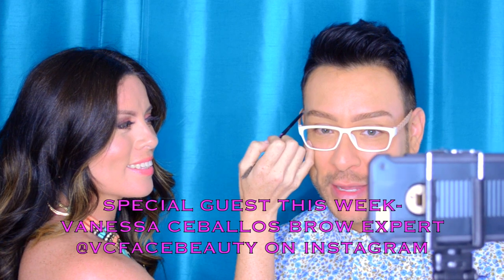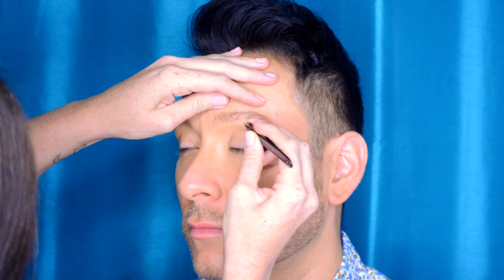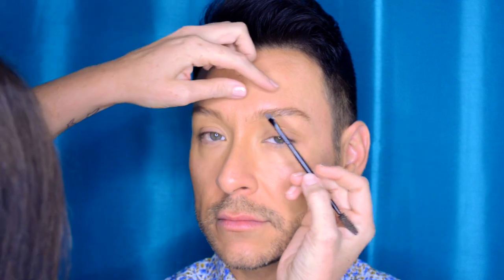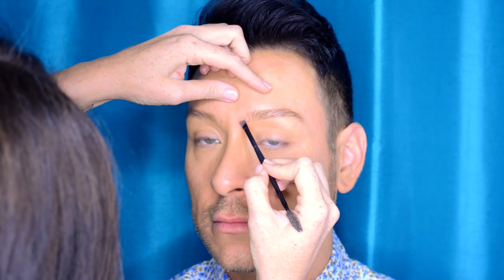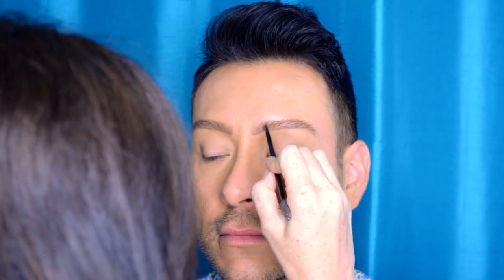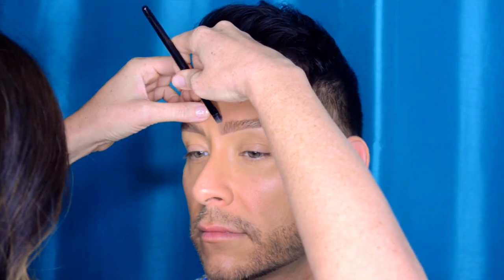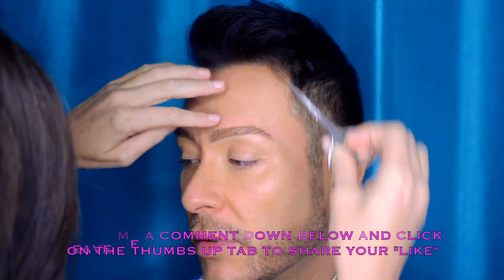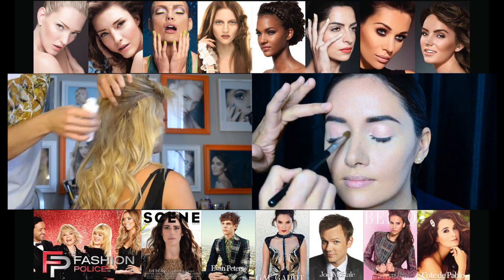TRICKS FOR CREATING THE PERFECT BROW STEP BY STEP PRO MAKEUP VIDEO TUTORIAL- mathias4makeup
HELLO FELLOW BEAUTY FINDERS!
SO MY GOOD FRIEND AND FELLOW ARTIST VANESSA CEBALLOS AND I FIRST MET OVER A DOZEN YEARS AGO WHEN SHE WORKED FOR MAC COSMETICS! SHE HAS GROWN INTO AN INCREDIBLE FREELANCE BROW EXPERT AND IN THIS STEP BY STEP BROW TUTORIAL I WANT TO SHARE SOME OF HER KEY BROW RECOMMENDATIONS FOR THE PERFECT BROW!

VANESSA CAN BE BOOKED HERE IN LOS ANGELES BY EMAILING HER @ AND BY FOLLOWING HER ON INSTAGRAM WHERE ALL OF HER OTHER INFORMATION IS @vcfacebeauty

I CAN ALSO BE REACHED OUT TO IN LA FOR PRIVATE MAKEUP LESSONS AND APPLICATIONS VIA EMAIL AT

In addition to my weekly BEAUTY TUTORIALS ON MAKEUP AND HAIR TRENDS, I also post video demos featuring my PROFESSIONAL MAKEUP ARTIST TIPS AND TRICKS and MAKEUP HAULS AND BEAUTY KIT REVIEWS! I have a weekly series called MONDAY MAKEUP CHAT where I talk about what’s new in beauty or sit down with fellow makeup and hair artists and discuss current beauty trends or how to become a freelance artist. My other series is called FIERCE FACE FRIDAYS and covers everything from avante grade to full out drag queen transformations every single week! Trust me when I tell you that my channel and perspective are totally unique to the YouTube community and that I am the ONLY WORKING PROFESSIONAL MALE MAKEUP ARTIST in Los Angeles that has a beauty channel featuring tutorials and Behind the Scenes clips from his many clients and jobs.

BRAND NEW BEAUTY TUTORIAL on my channel HOW TO CONTOUR YOUR FACE USING 2 SHADES OF FOUNDATION

BRAND NEW Monday Makeup Chat about the BEST CONTOURING TOOLS & BRUSHES OUT NOW

In my BRAND NEW PRO TIPS VIDEO I want to teach you HOW TO CONTOUR FOR SPECIFIC FACE SHAPES

If you would like to keep up with my behind the scenes adventures as a makeup/hair artist then please